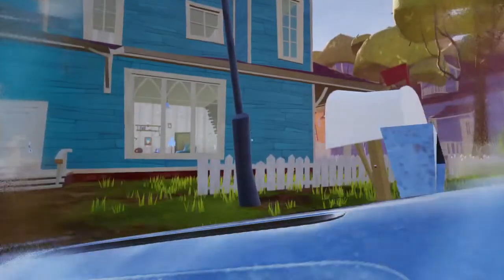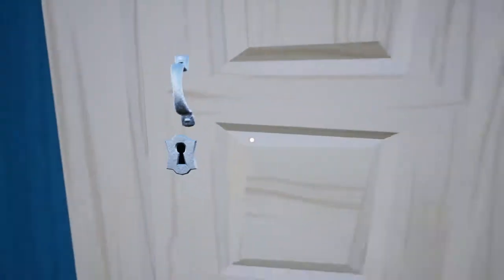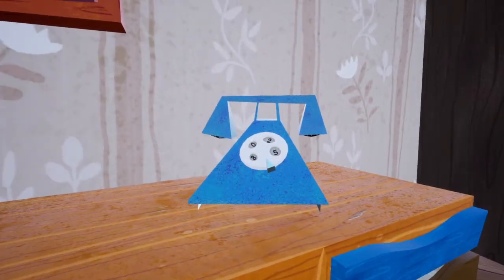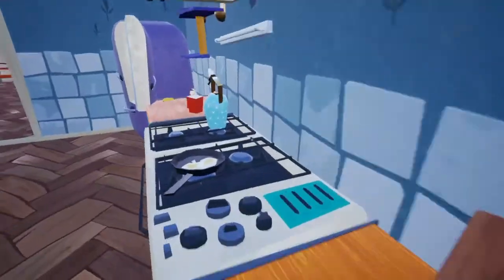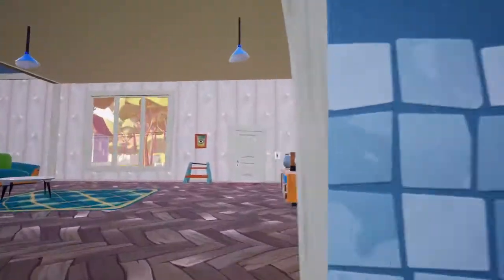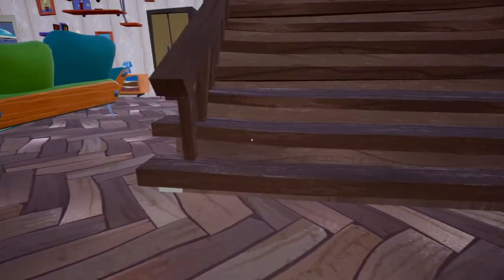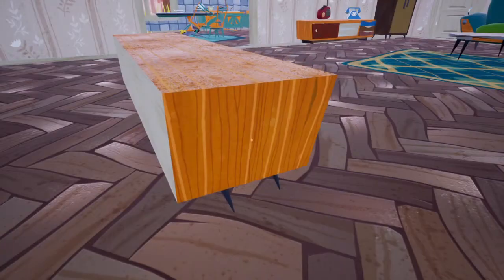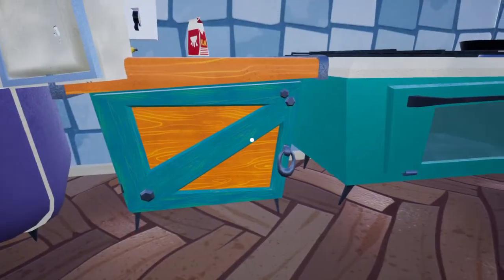Hello Neighbor it was scary